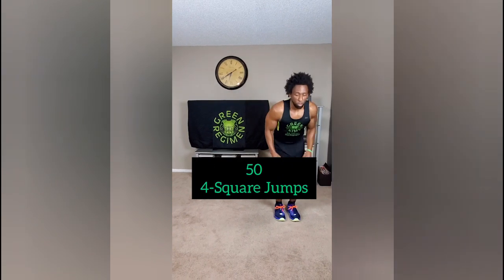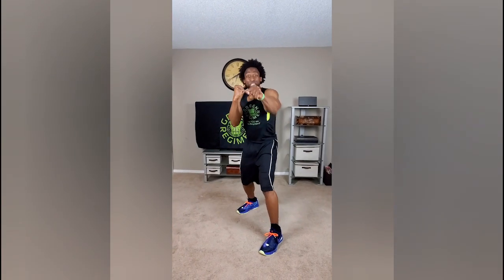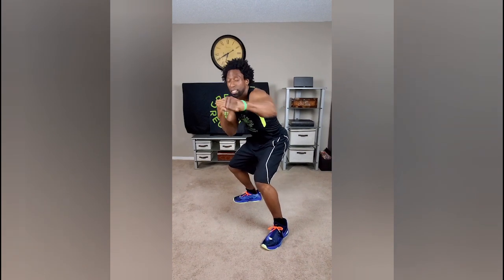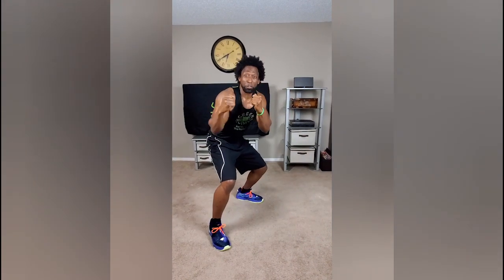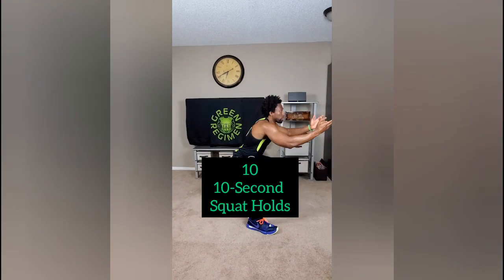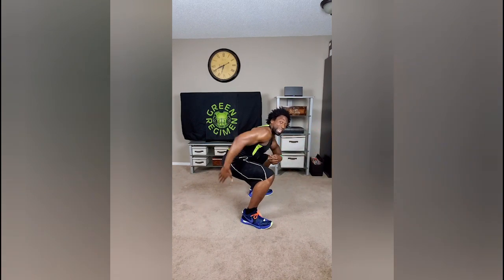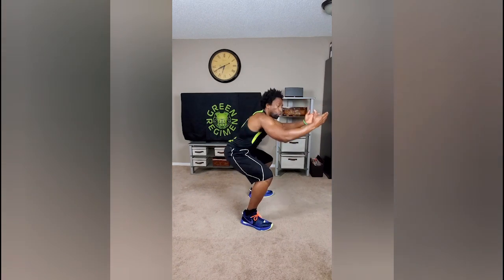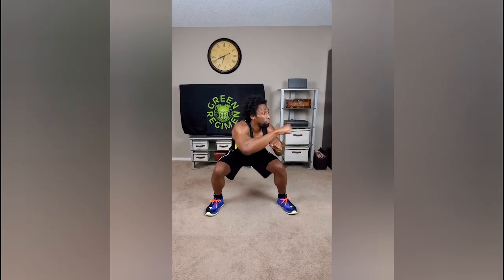Day 23 - Quarantine Cardio - Quarantine Workout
Day 23. Quarantine Cardio

Be Elite!